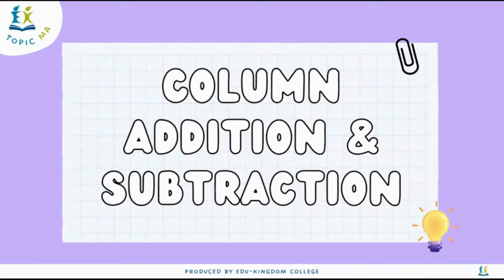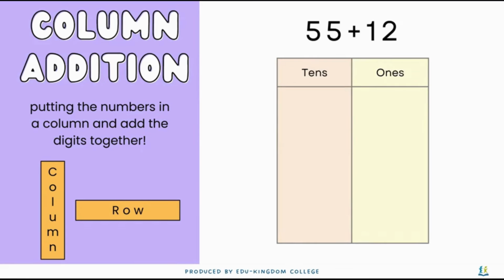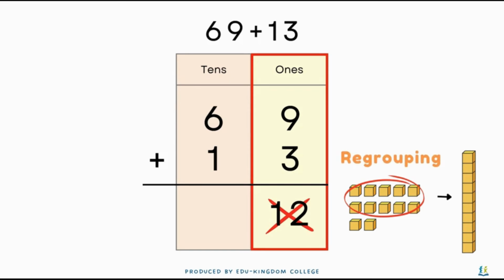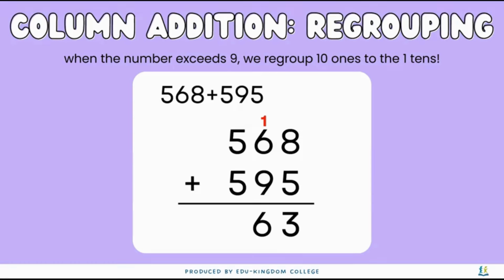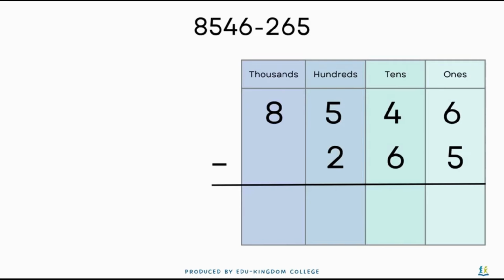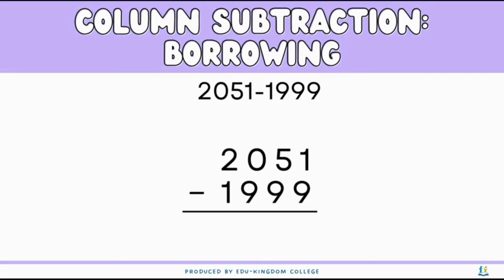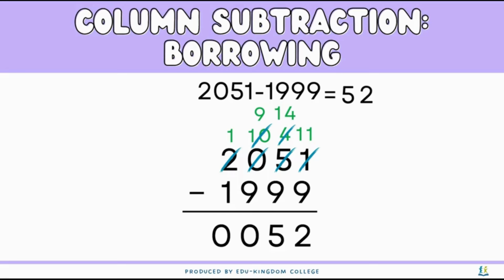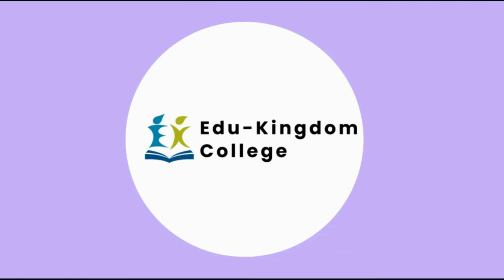Topic Master ep 25. Column Addition and Subtraction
Topic Master is a video series created by Edu-Kingdom College to provide clear and straightforward explanations on core English and Mathematics topics to boost confidence in writing, language, and numeracy.

In this video, students learn how to use column addition and subtraction to solve larger number problems. The lesson explains the standard algorithm with clear steps and examples to build confidence and accuracy.

Edu-Kingdom College (EKC) is a tutoring institution catering to Pre-Kindergarten to Year 12. With over 30 branches across Australia and New Zealand, EKC campuses provide quality learning experiences through comprehensive teaching, in-house materials, and constant support to help students meet their academic needs.

The reproduction and distribution of part or all of this work without the owner's express permission is strictly prohibited.